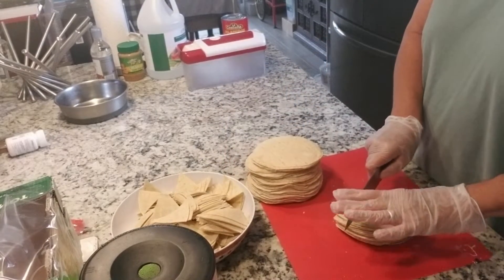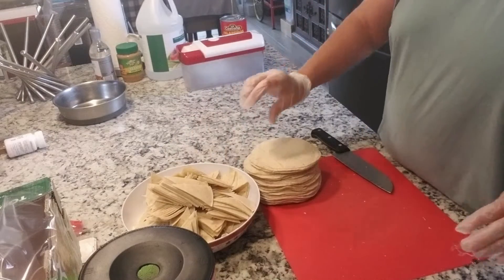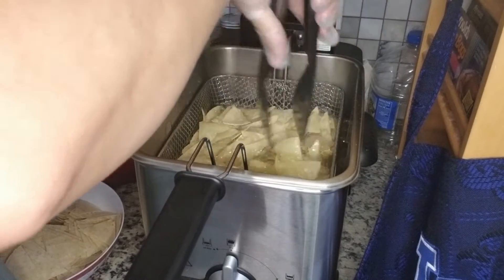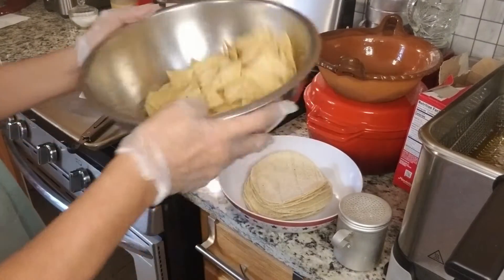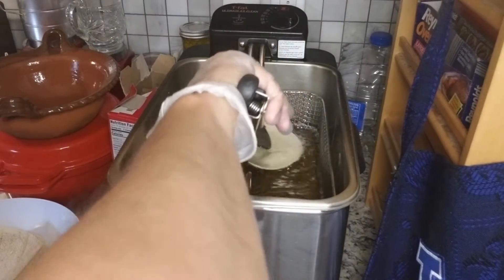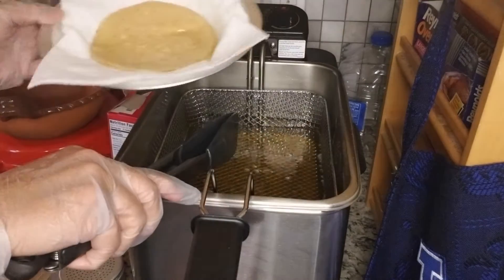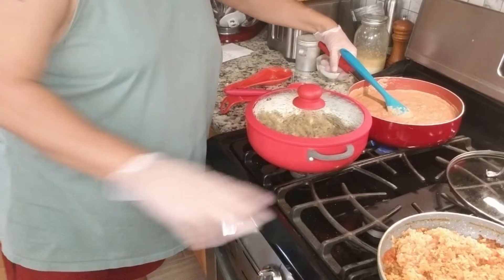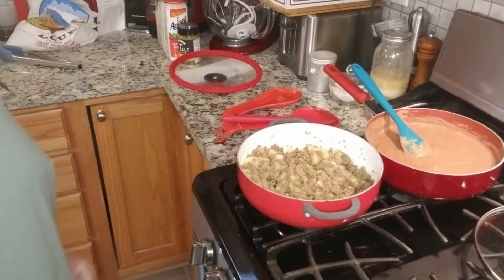Chips Salsa & Tacos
A quick little video when I made some homeade chips, salsa and tacos.